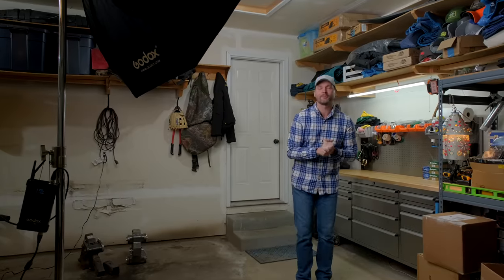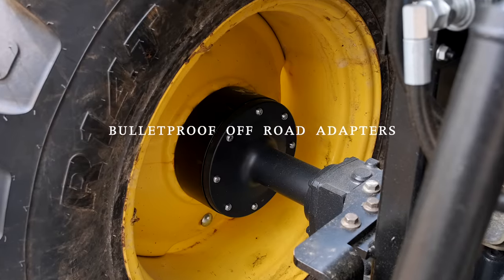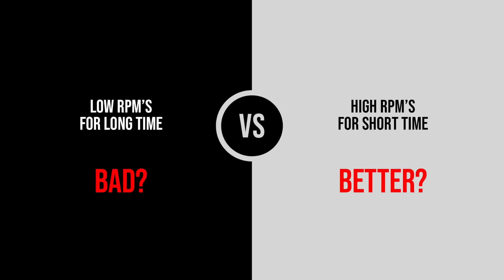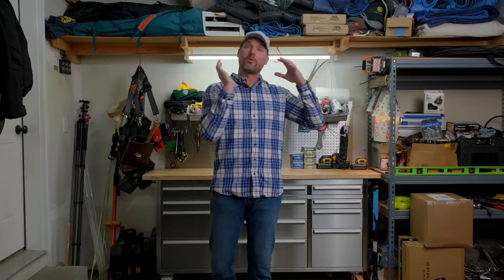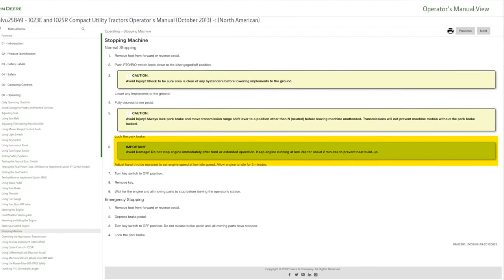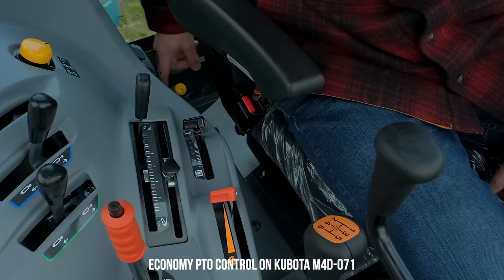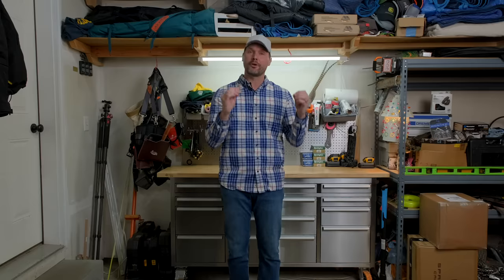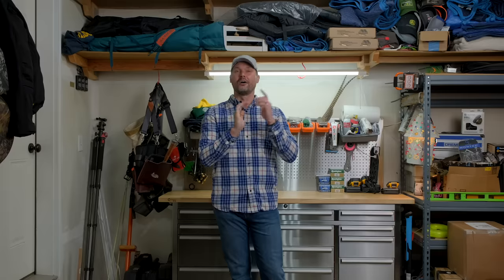WHAT RPM TO RUN YOUR TRACTOR? IT’S COMPLICATED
Sometimes we just jump into something without understanding fully. Well, probably all the time. If you've never stopped to think about the impact of your throttle on functions like hydraulic power, control, or even your engine's regen cycle, we'll cover that for you in today's video.